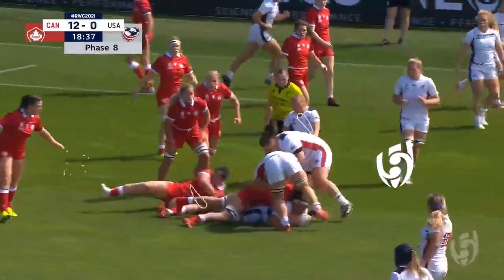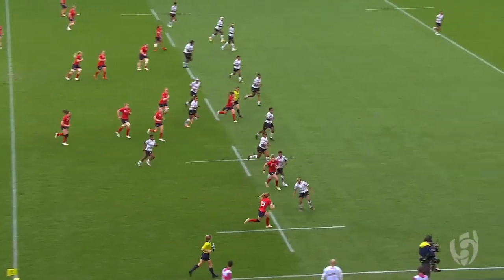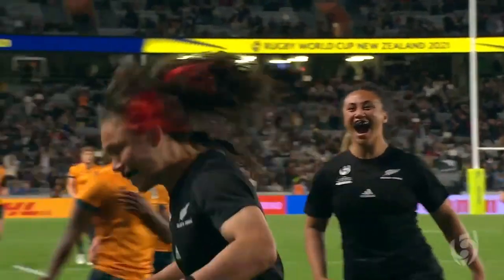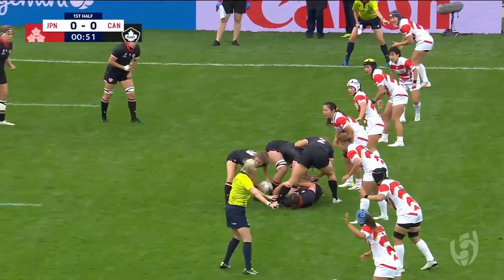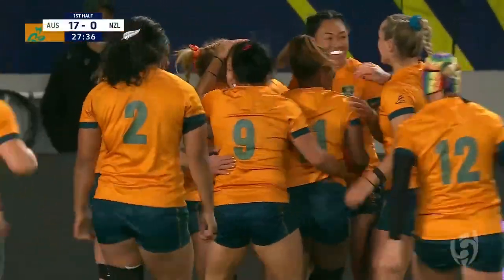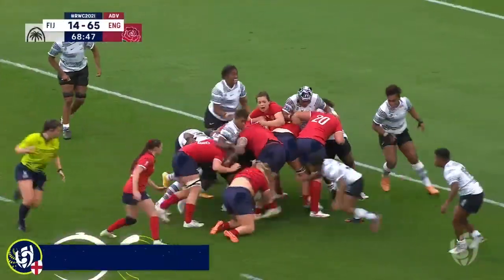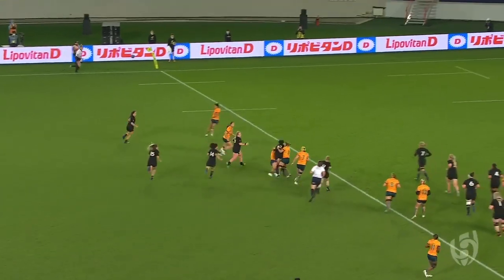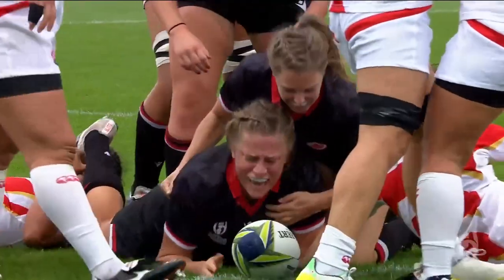RWC2021プールステージ｜最多トライゲッター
RWC2021の最多トライゲッターのトップ10をカウントダウンでご紹介します。プールステージを終え、上位にいるのはどの選手でしょうか？

ワールドラグビーの映像使用についてはIMG REPLAY までご連絡ください➡️